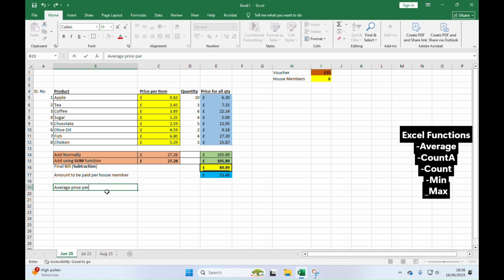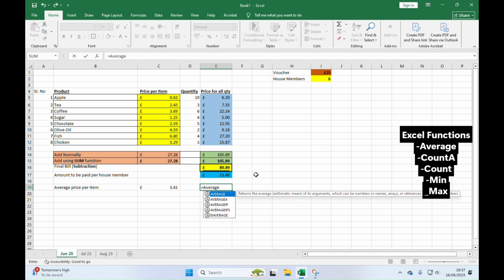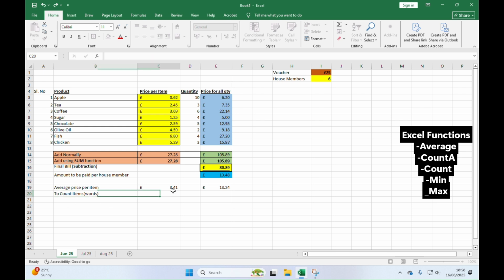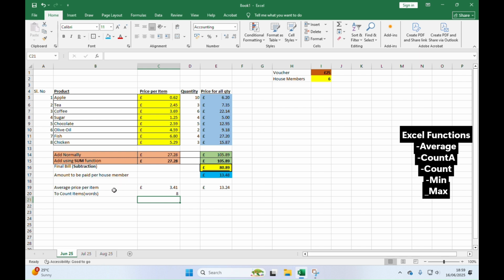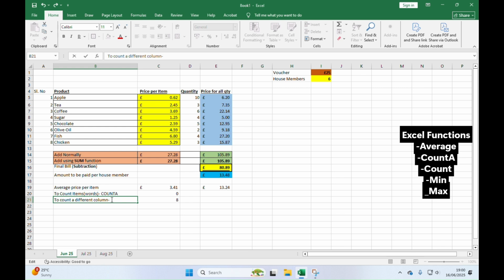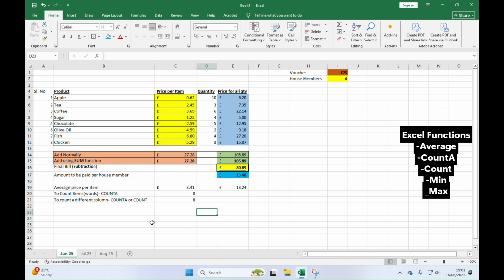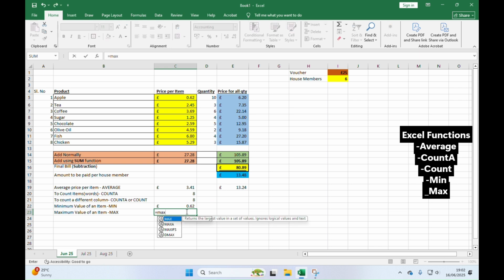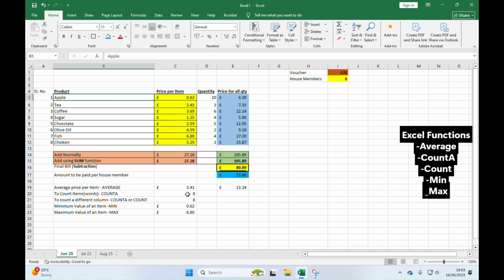03 Excel Part Three Functions